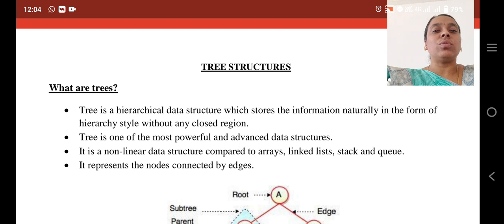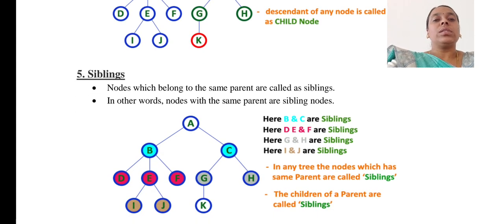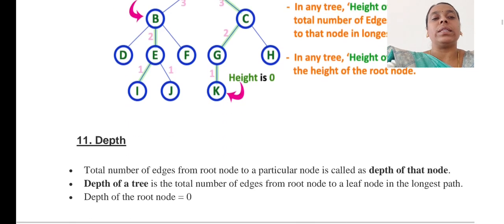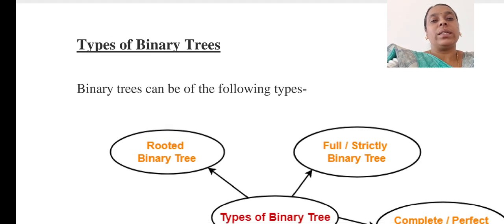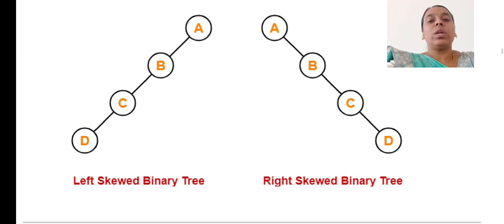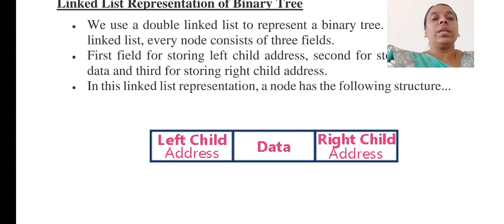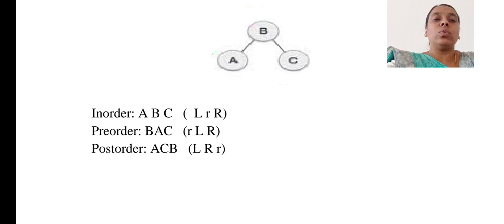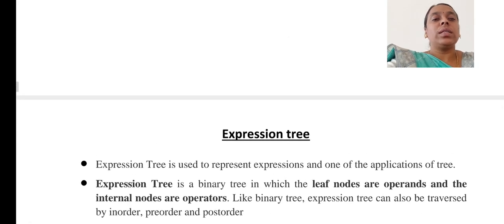Lecture Video on Data Structures Tree Concept by Dr. E. Baby Anitha